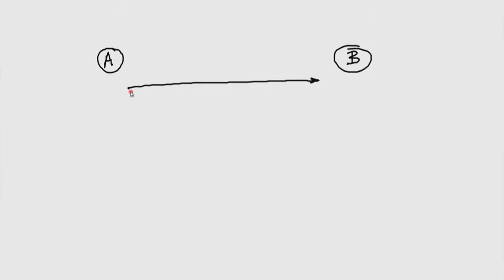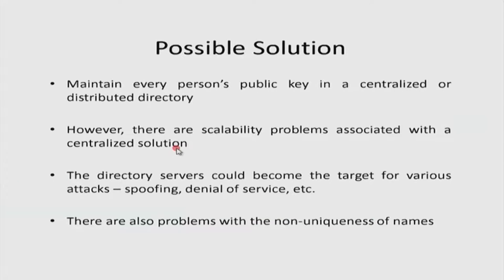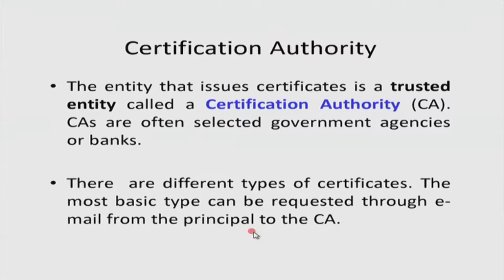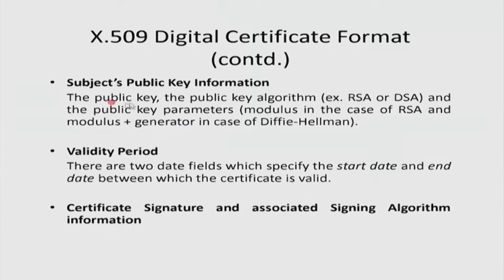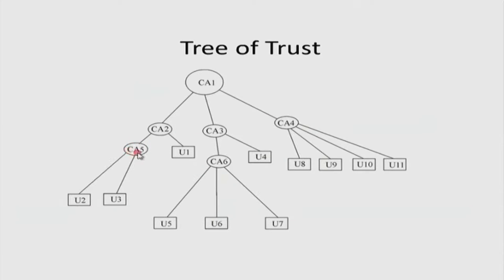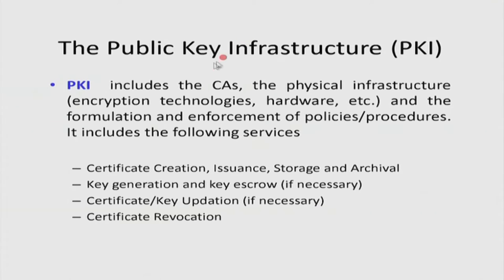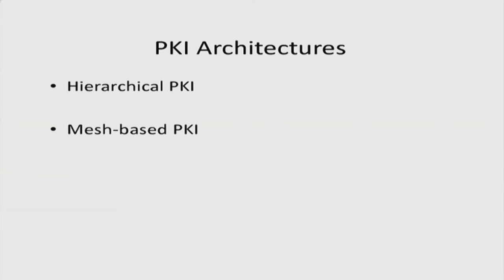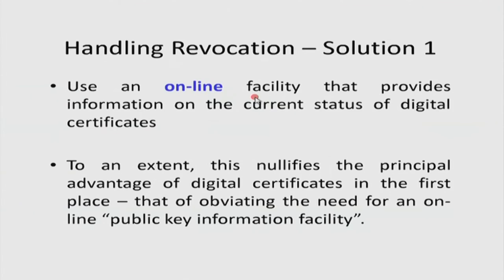CS M S020 Key Management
This is 20th session of Cyber Security workshop arranged for teachers. It was delivered by Prof. Bernard L. Menezes from IIT Bombay.

In this session he discussed about key management, gave some problem statement and possible solution. He also talked about Digital certificate, Certification authority, Certificate types, X.509 Digital Certificate Format, additional information in certificates, Tree of Trust, The Public Key Infrastructure (PKI), PKI Architecture, Key Escrow, Mesh based PKI and Certificate Revocation.